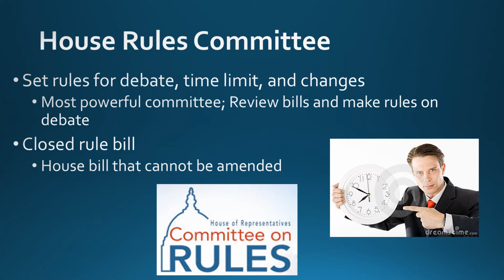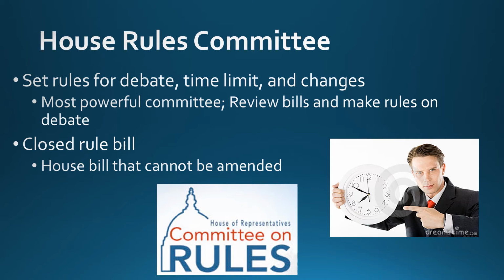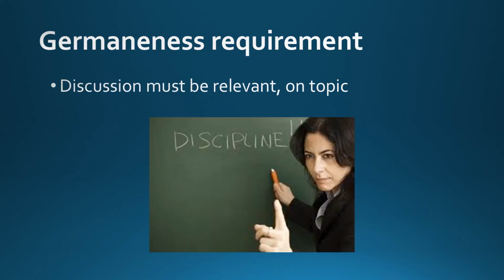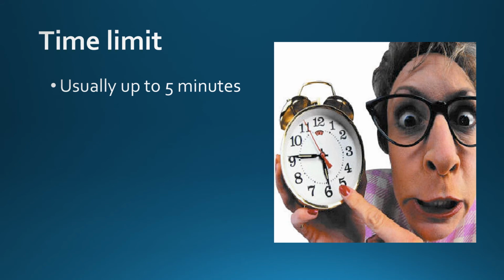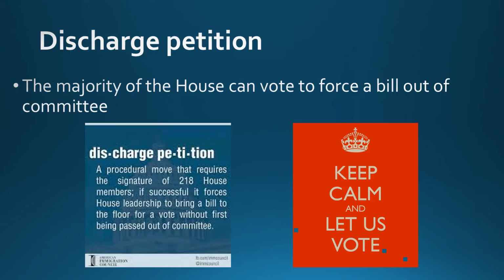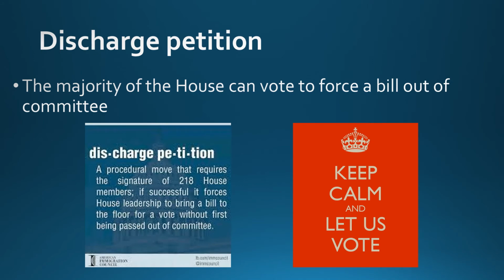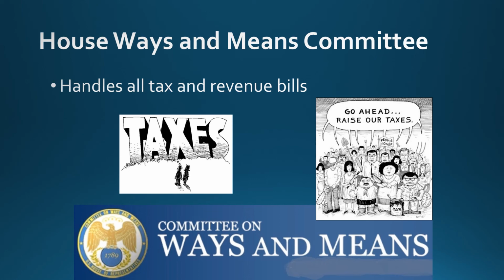2.5 House of Representatives AP GoPo Redesign